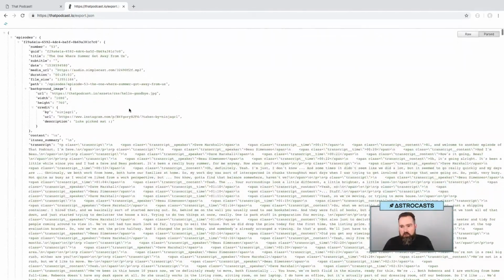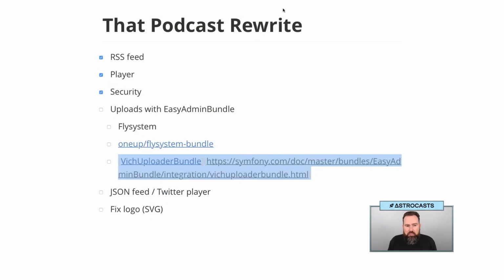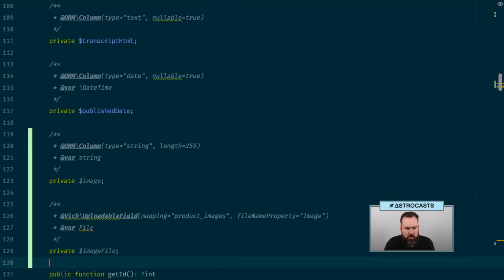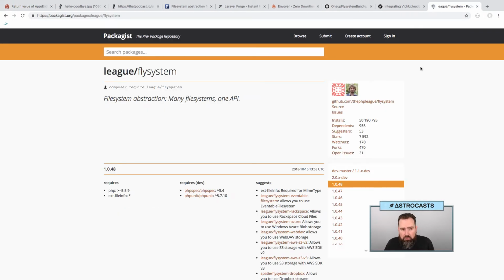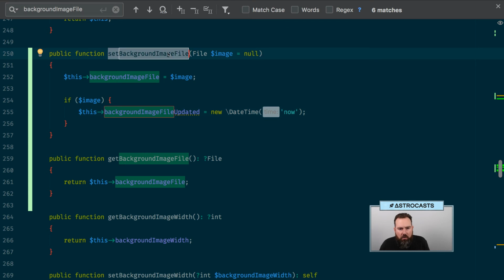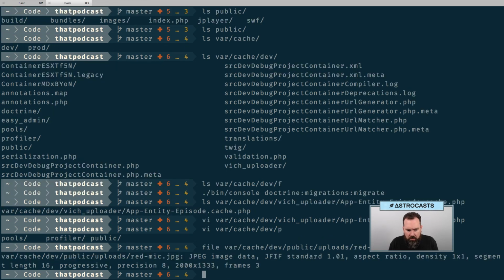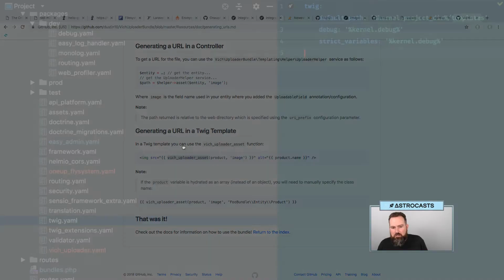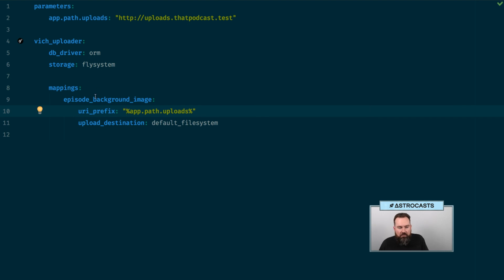Session 13: Background Images with Flysystem and VichFileUploader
In this session we start handling background images. We want to use Flysystem and decided to try VichFileUploader to integrate into EasyAdmin.

Spoiler alert: after the Flysystem setup in this session, you might want to just skip to session 18 where we roll our own admin because EasyAdmin became quite painful. :)